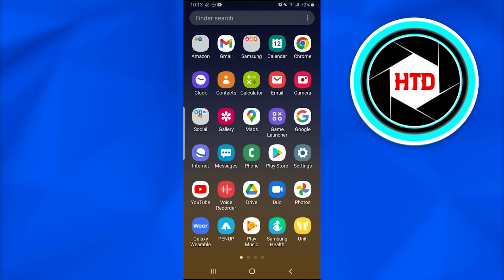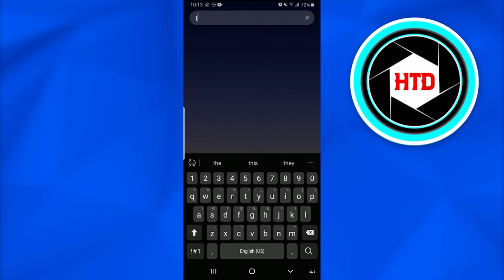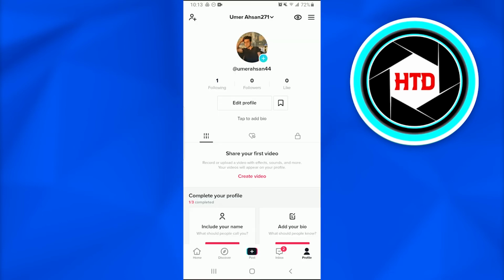How To Find TikTok Videos That You Have Already Seen | Quick And Easy (2025)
How To Find TikTok Videos That You Have Already Seen (2025)

Learn How To Find TikTok Videos That You Have Already Seen. This is super easy and learn to do it in just a few minutes by following this helpful tutorial.